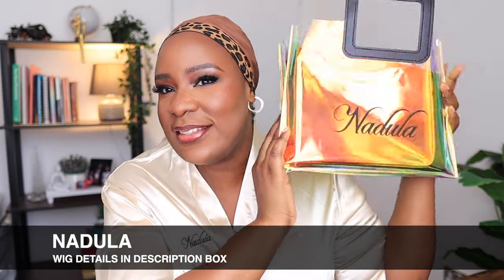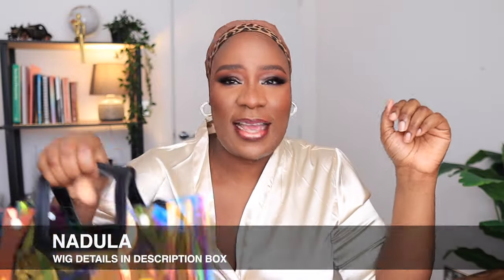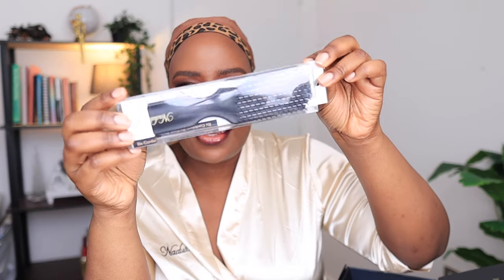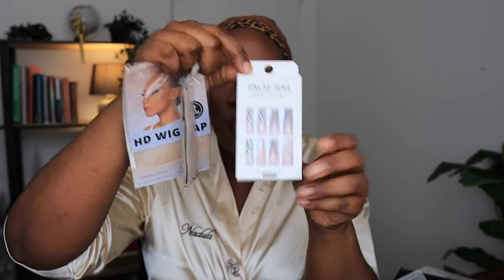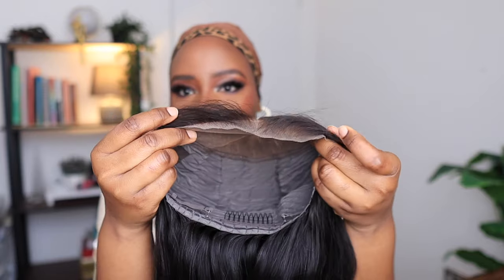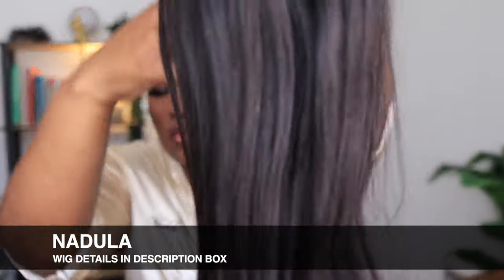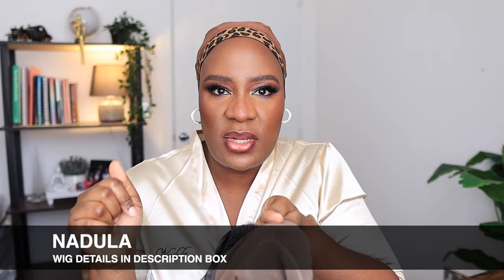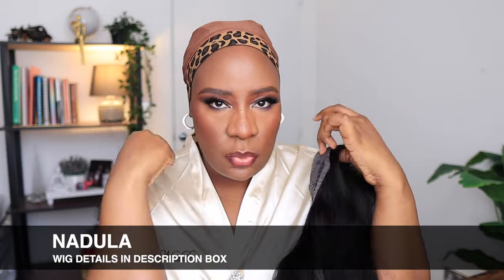This Is How All Glueless Wigs Should Be! A Real Wear Go Pre-Bleached Invisible Knots wig|Nadula Hair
●▬▬▬▬▬♛NadulaHair 7th Anniversary Sale (1st-13th April) ♛ ▬▬▬▬▬ ●
🎉NadulaHair 7th Anniversary Big Promotion: April 1st to April 13th
✨$20 OFF for $159 | $30 OFF for $259 | $60 OFF for $499Code: YTBGIFT
🎁Get a free Electric Comb with orders over $179 Only for My subscribers:)

Hair Info: 7*5 Lace, Invisible Pre-bleached Knots,150% density